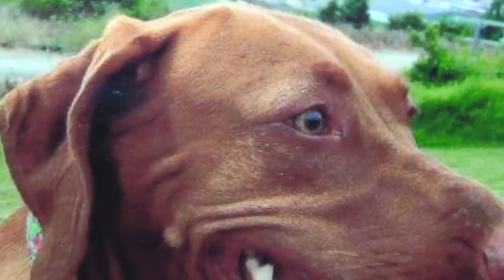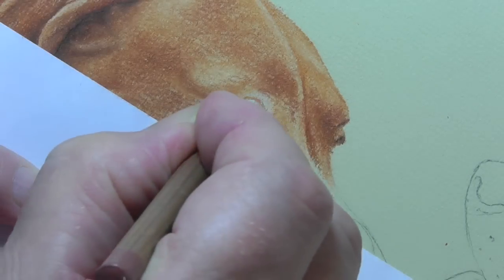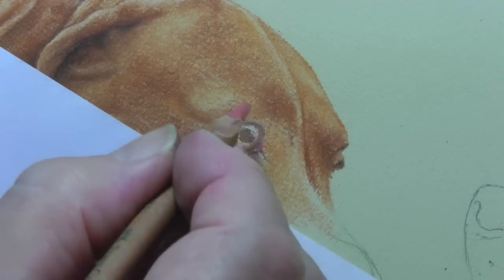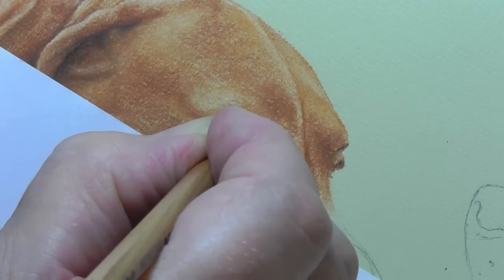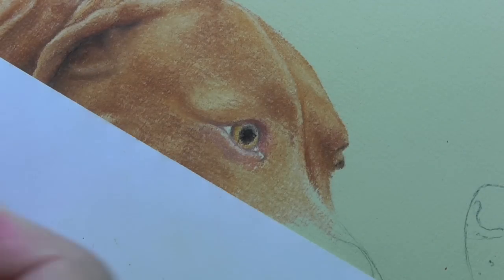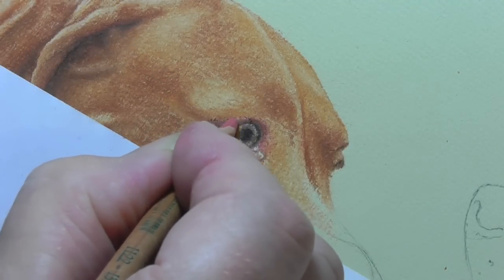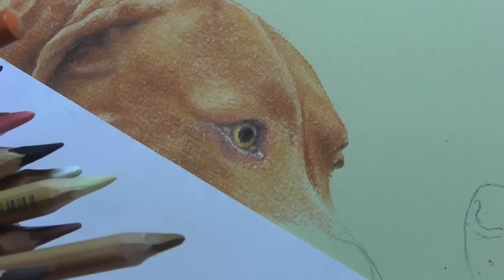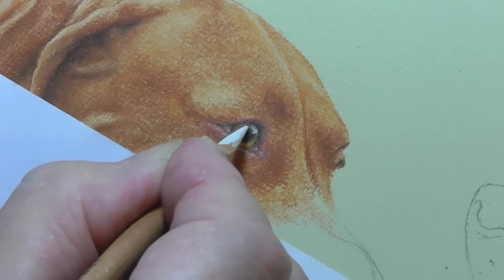How to Draw a Dog's Eye in Pastel Pencils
Watch how to draw a Dog's eye using Pastel Pencils. Learn the Pastel Pencil techniques to complete the entire picture on his website